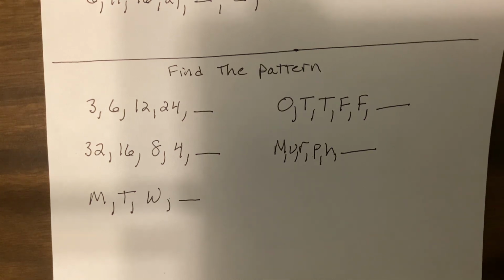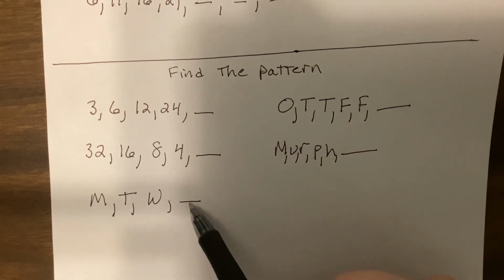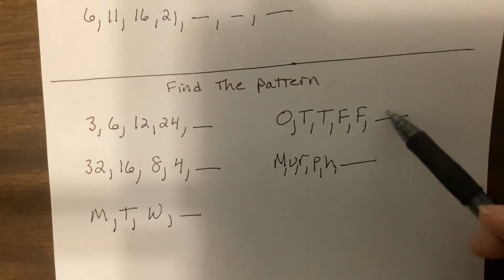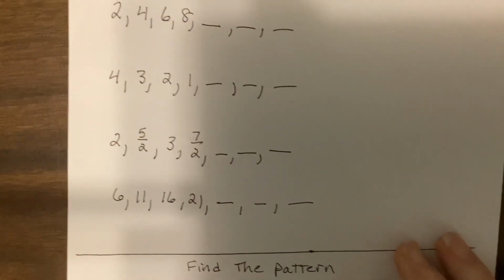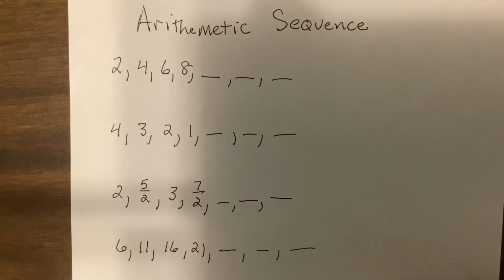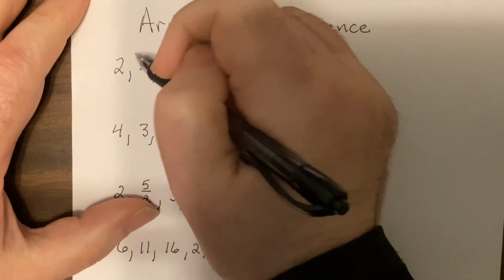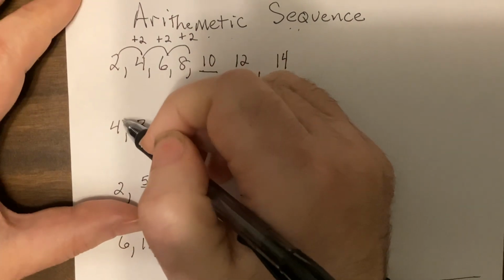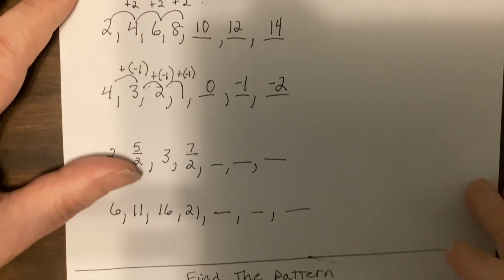Algebra arithmetic sequence